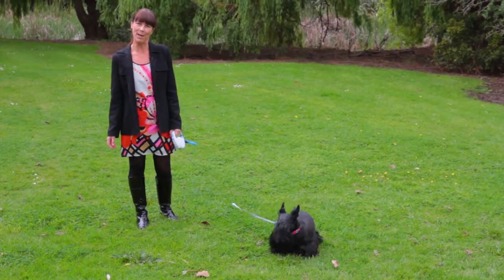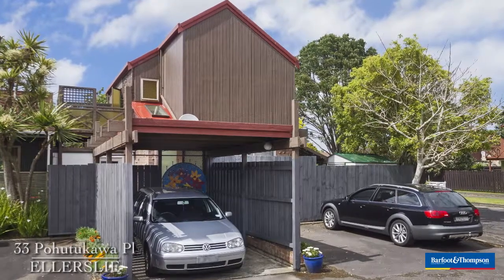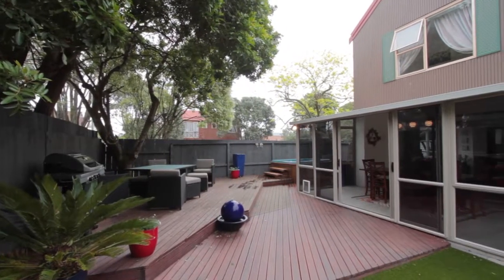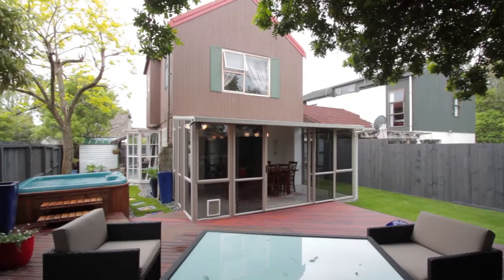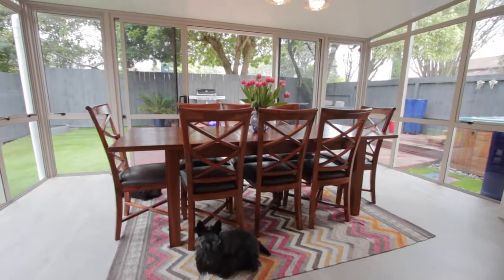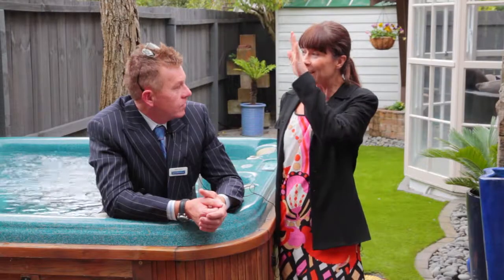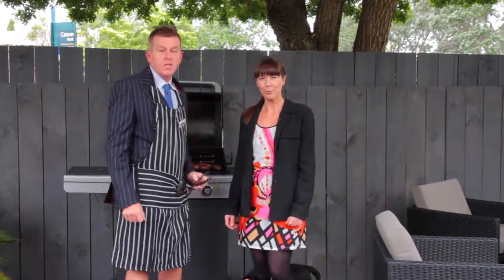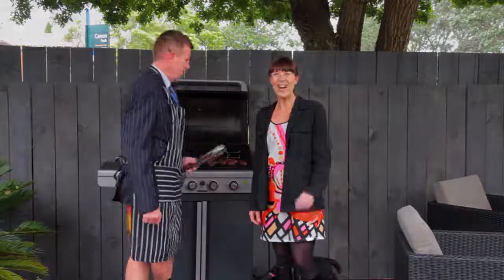SOLD - 33 Pohutukawa Place, Ellerslie - Steve Hood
Take A Peek, You will Love It!

Pohutukawa Place is a pretty tree lined cul-de-sac and this cute 1970's two level home is nestled beside Canon Park. What a fantastic setting!
The existing owners were seeking a central ...